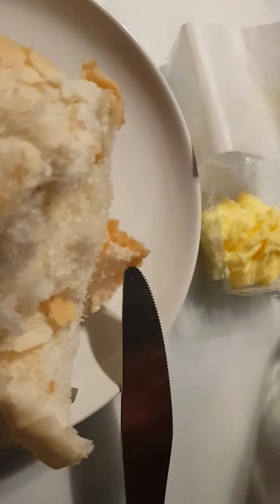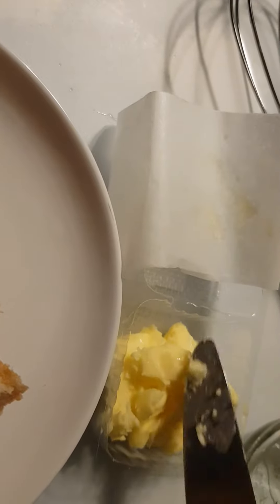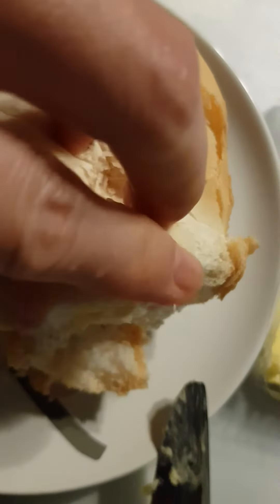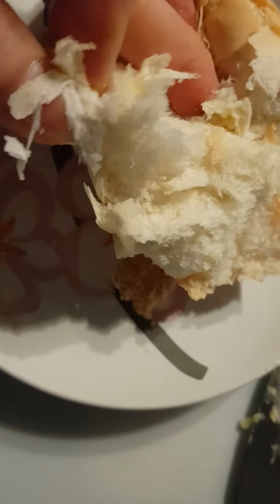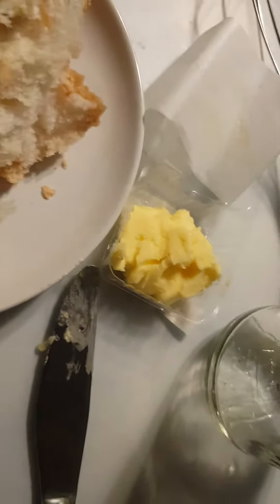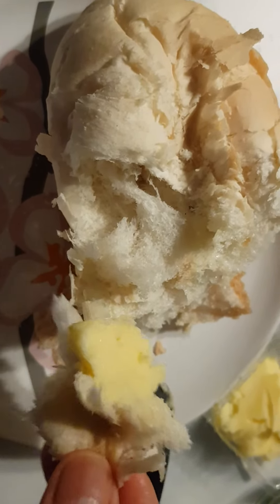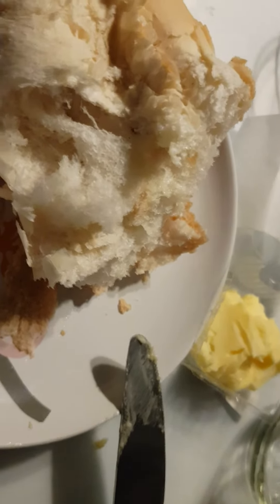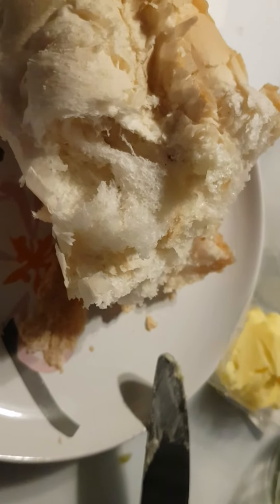HomeMade Butter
A small sampling of making butter from thicken cream.
(Not for commercial gain, credits to online chefs and tutorials)